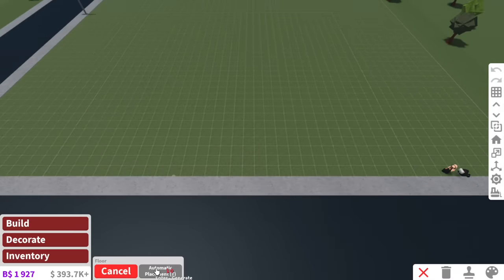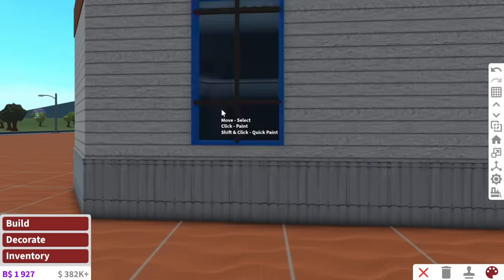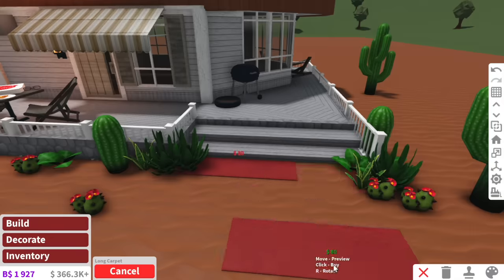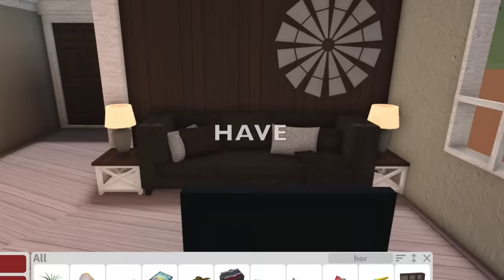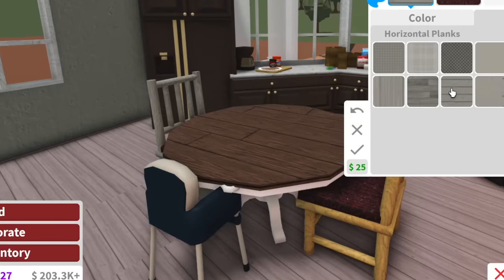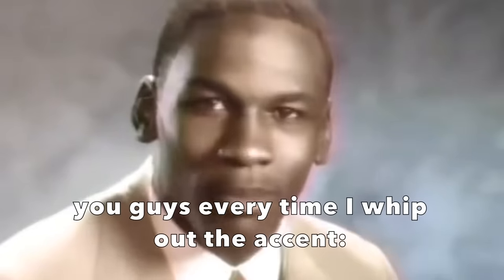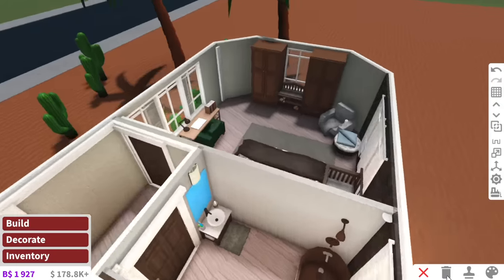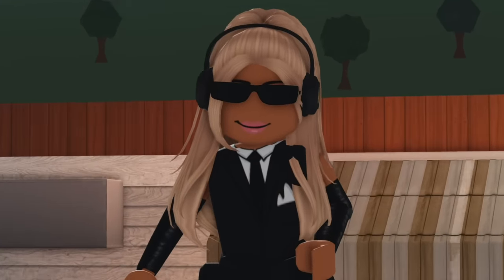BUILDING A TRAILER HOUSE IN BLOXBURG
I am dropping the mansion and now living in a trailer house yee yee